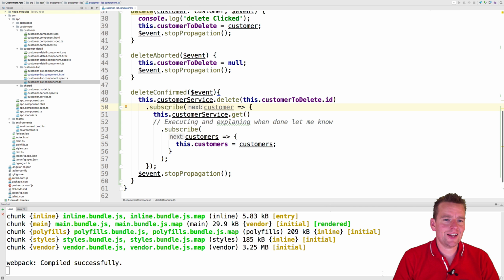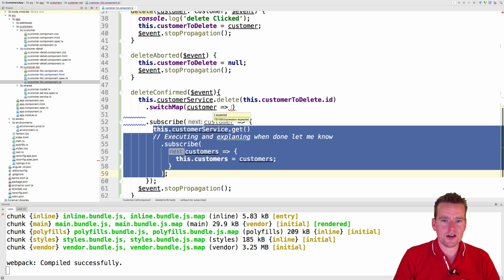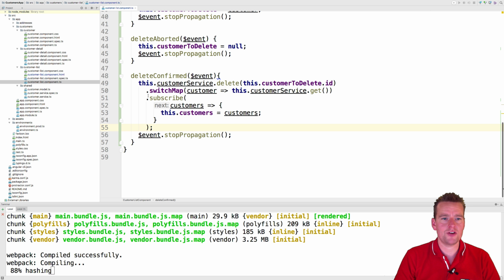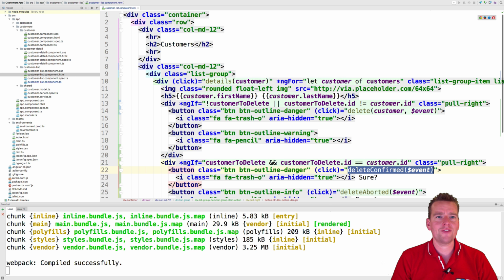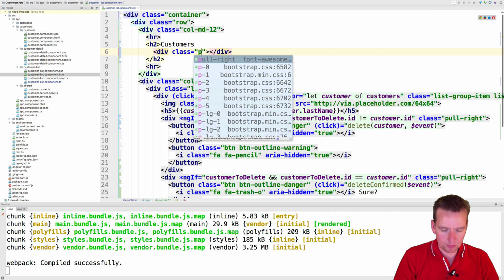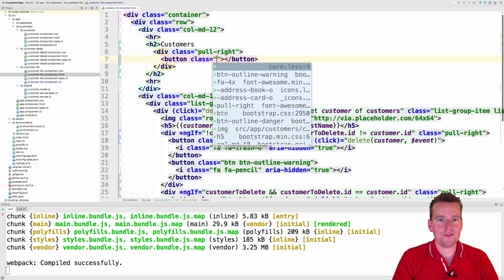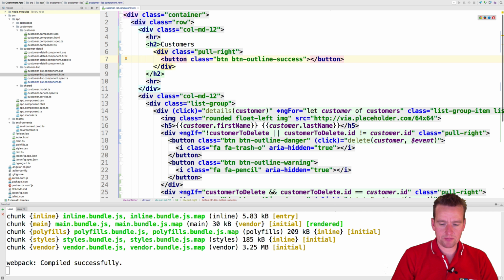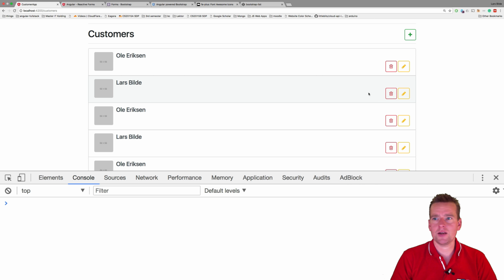Building a Angular4+ Web App | S4P78 | SwitchMap recap and add A Create new customer Button